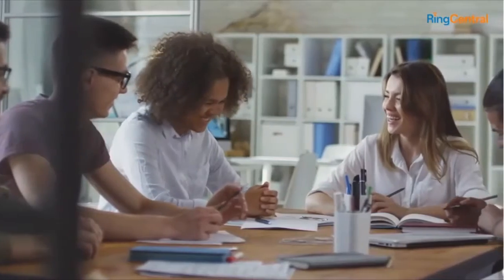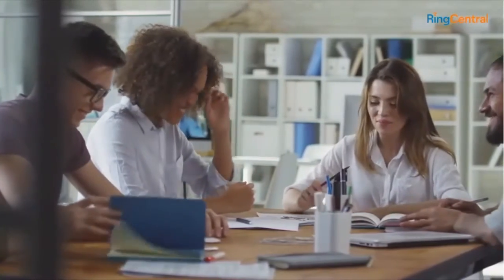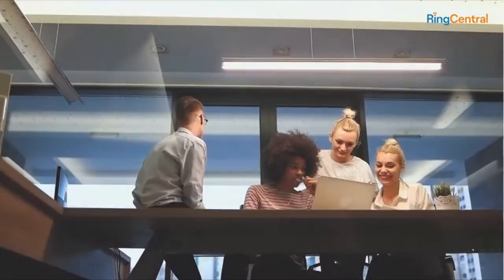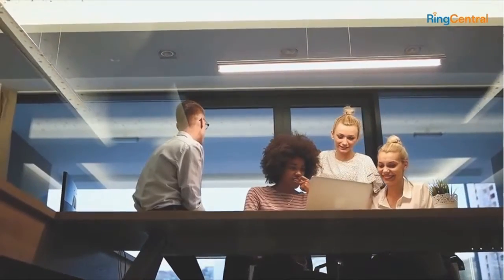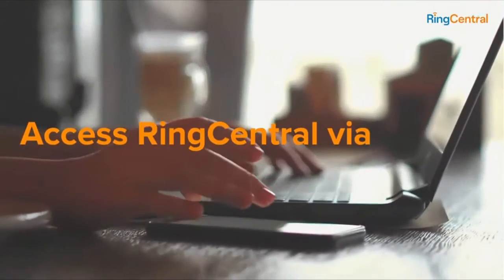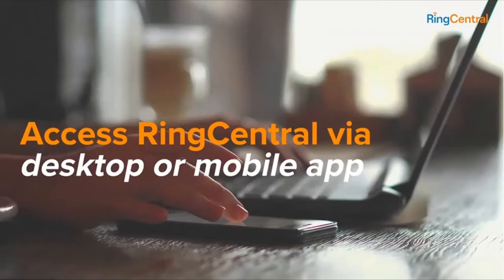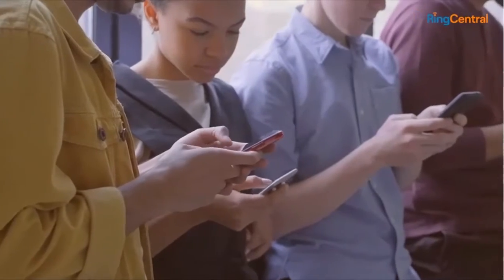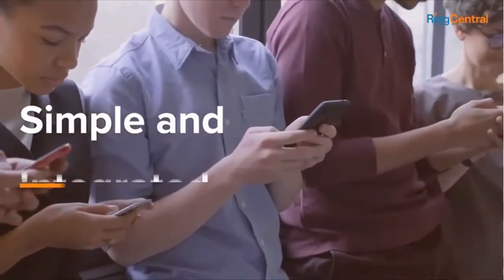ISDM - RingCentral for Teams Overview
RingCentral as a cloud PBX service can easily integrate with your Microsoft Teams deployment, extending the feature set available from the base Microsoft Teams Phone System license.

With RingCentral’s presence in over 40 countries and the ability to provide local and toll-free numbers from over 100 countries, you can rely on RingCentral for cloud PSTN services for your Teams deployment. Not only that, but if you are looking for a Contact Center solution, RingCentral’s Enterprise level cloud Contact Center works with Microsoft Teams as well.